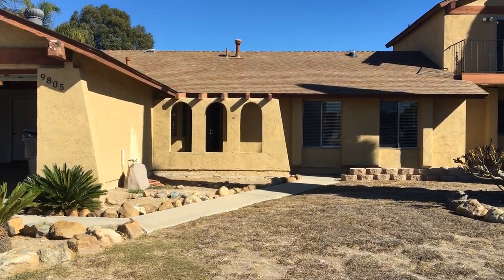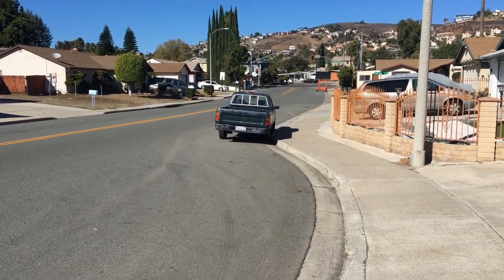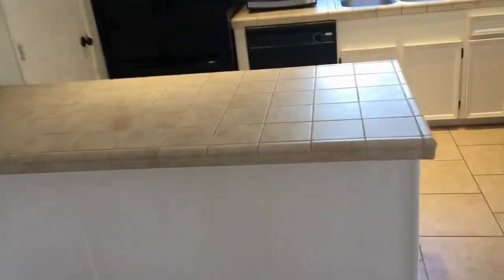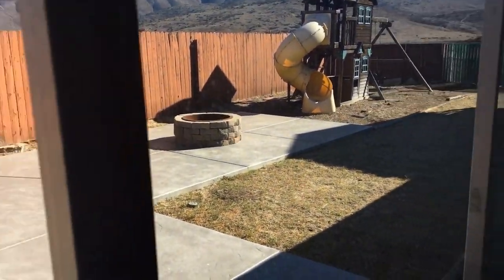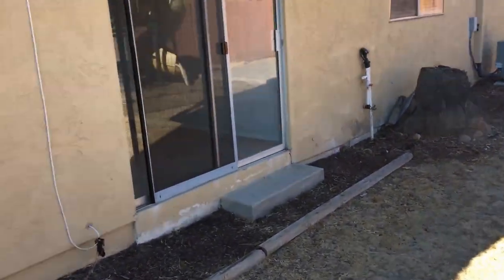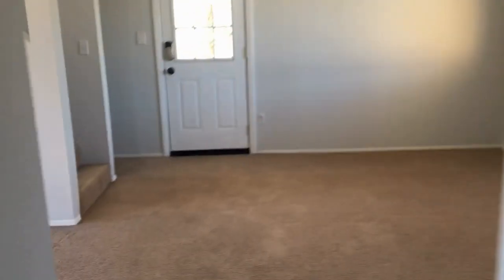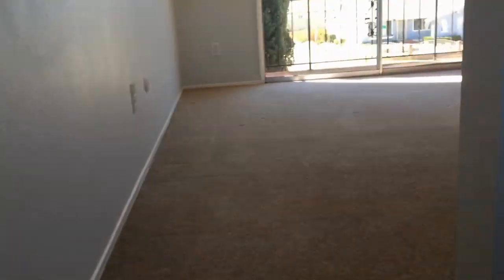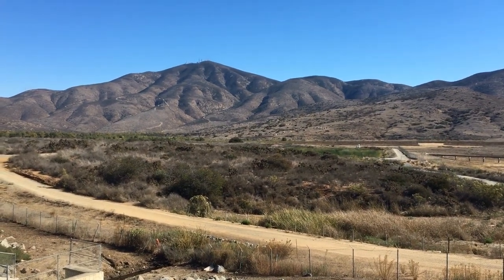Home for Rent in Spring Valley 5BR/3BA by Property Manager in Spring Valley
to visit GoodLifePropertyManagement for the best PropertyManagerInSpringValley and property manager in San Diego! to see another available HomeForRentInSpringValley today. You can also call us or visit our office at

5252 Balboa Ave #704, San Diego, CA 92117, USA

Are you looking for a house in Spring Valley that provides you with beautiful features? Well, you're on the right channel because this walkthrough video tour of 9805 San Diego St, Spring Valley, CA 91977 is brought to you by the leading property manager in Spring Valley -- Good Life Property Management! From the well-executed features that one of our beautiful Spring Valley homes for rent has to offer, you are surely guaranteed a perfect blend of comfort and a good experience. You'll definitely love this 2-story house that features approximately 2,000 square feet of living space with a 2-car garage, a beautiful large front yard, a patio area just off of the family room, a nice backyard with a fire pit, and an easy-to-maintain driveway. Within the house, you'll see 5 good-sized bedrooms, 3 lovely modern bathrooms with wonderful bathroom fixtures, an open-plan dining/living/kitchen area, a breakfast bar, and a family room. This is a house you will surely want to check out because other great features include black appliances in the kitchen, a gorgeous chandelier in the dining area, a washer and a dryer set-up in the garage, a lovely wood-burning fireplace in the living area, ceiling fans in many areas, a sliding glass door access to the backyard, and 2 balconies in one of the bedrooms. So what are you waiting for? Go ahead and check out this amazing property.

We also serve the San Diego area!

We are one of the most progressive and professional property management firms in San Diego, CA. We are a results-oriented company, driven by the satisfaction of our clients. We continuously strive to deliver the most comprehensive level of service possible. By being with us, you can only experience the most outstanding and professional Spring Valley property management!

Can you imagine yourself living in one of our lovely Spring Valley homes for rent? and give our professional Spring Valley property managers a call today! Know someone who might want our home for rent in Spring Valley, instead?